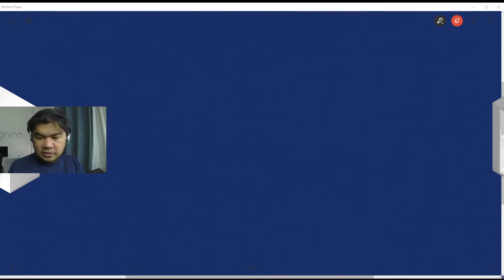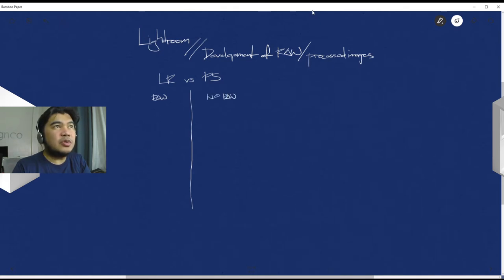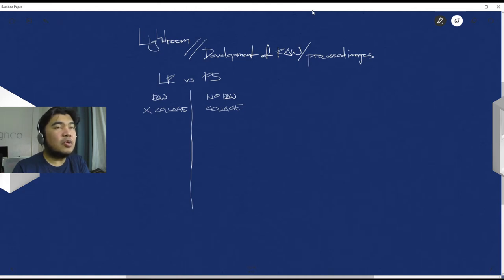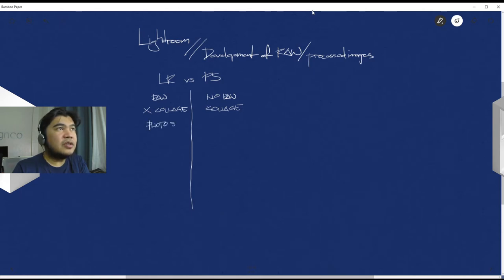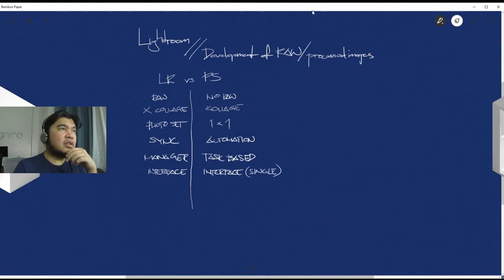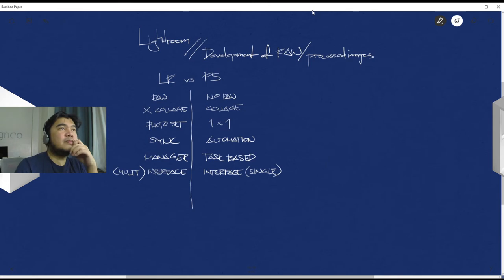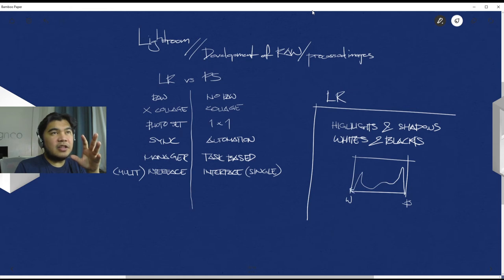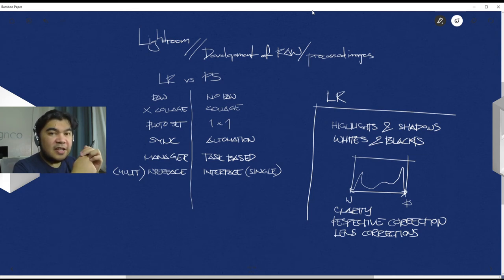071 Photography A Primer On Lightroom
I was practically shoved into post processing because while you have the information coming from the camera exposure, there's always an enhancement or 2 to make your image better, composition wise , color-wise, all of thee and more, can be manipulated via Lightroom.

What is Lightroom 2:25
Lightroom vs Photoshop 3:00
Benefits in Using Lightroom 9:12